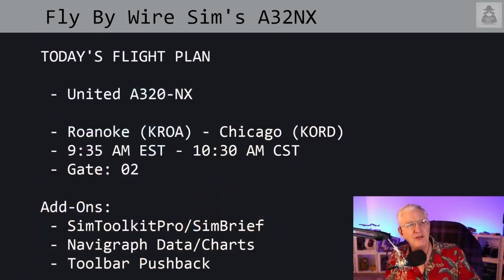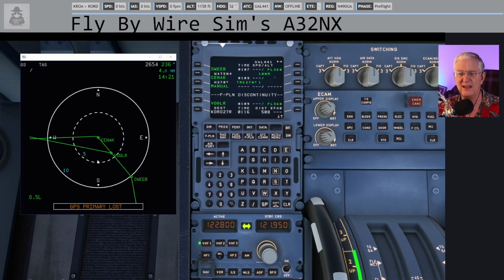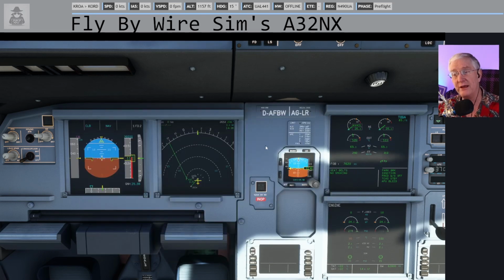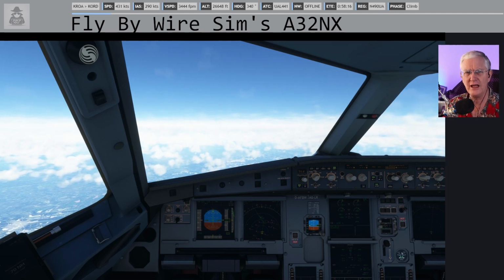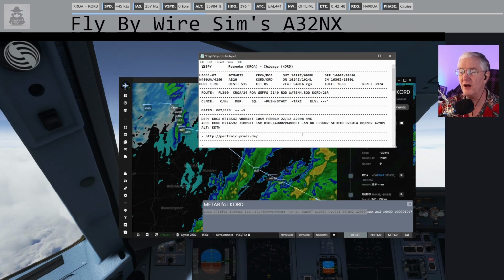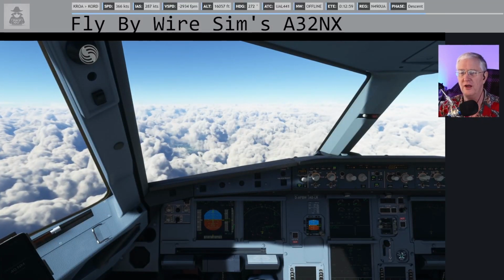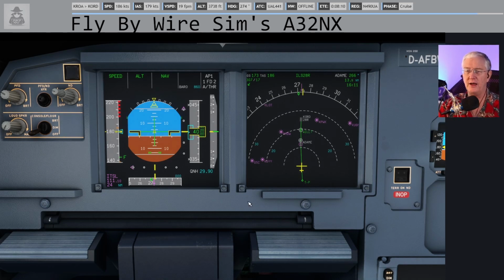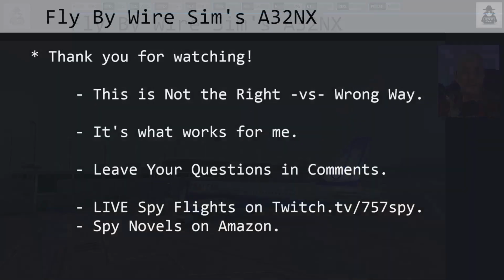Spy Flight's A32NX Cold Dark V1 5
The developers at flybywiresim.com continue to improve their Z32NX free-ware airplane. It's been a while since the first Cold 'n Dark video here on YT, so let's to a refresher flight. We're flying from Roanoke, VA to Chicago, IL. There's snow and ice in Chicago, so we ended up doing a full, CAT-3 landing. We'll also draw the "range ring" around KORD for a rough idea of Top of Descent. Leave your questions in comments and be sure to join the Spy Pilots over for live flights.

✈️SPY        Roanoke (KROA) - Chicago (KORD)
UA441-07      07MAR22      KROA/ROA     OUT 1435Z/0935L     OFF 1440Z/0940L
N490UA/4290   A320         KORD/ORD     ON 1624Z/1024L      IN 1630Z/1030L
DUR: 1:28     DIST: 515    CI: 05       ZFW: 54016 kgs      FUEL: 7633        REMF: 3974
 ROUTE:  FL360  KROA/24 ROA GEFFS J149 ROD WATSN4.ROD KORD/28R
 CLNCE:   C/M:   DEP:    SQ:   -PUSH/START  -TAXI    ELV: ---'
 GATES: ---/F23  --.-%
 DEP:
 ARR: KORD 071551Z 32012KT 1SM R10L/4000VP6000FT -SN BR SCT010 OVC016 00/M02 A2990
 ALT: KDTW

Music from YouTube Music:
-Cameras - Alibis

Dave's Spy Stories